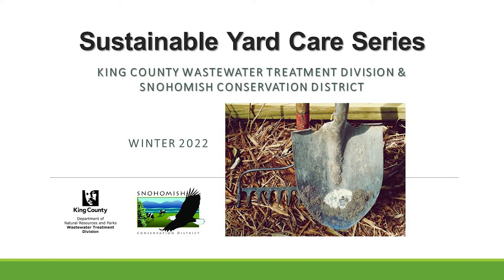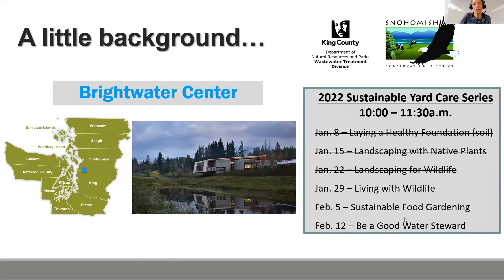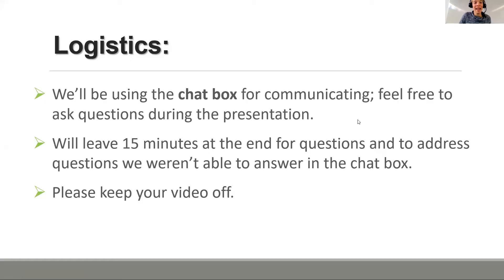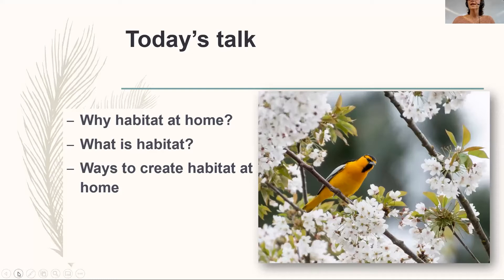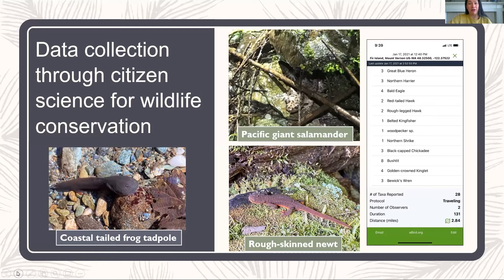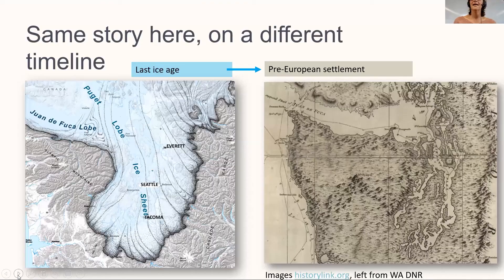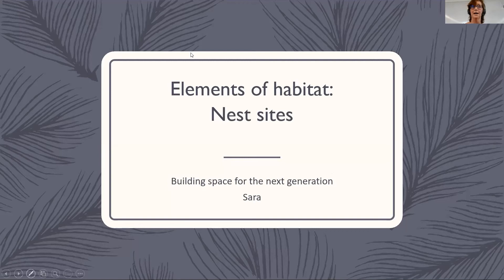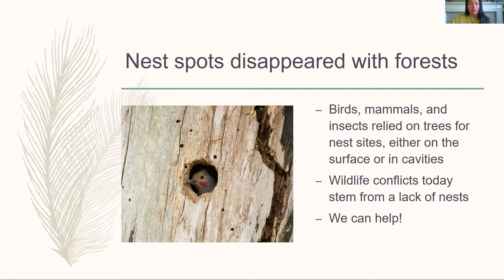Landscaping for Wildlife: Creating habitat for beneficial animals and insects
Hosted by King County Wastewater Treatment Division and Snohomish Conservation District, this class is part of the 2022 Sustainable Yard Care series and was recorded on Jan. 22.

Do you want to add some magic to your yard? Invite birds, butterflies, bees, frogs, and more with a landscape that welcomes local wildlife and gives them a safe space to thrive. Whether your landscape is a window box, deck, small yard, or acreage, you can create a sanctuary for the wildlife that makes our region so special.